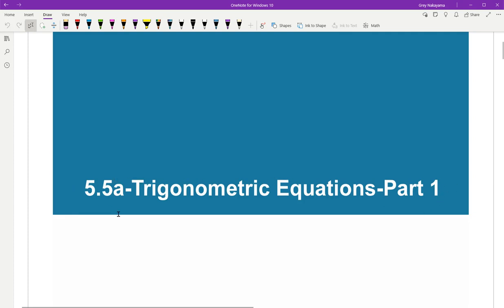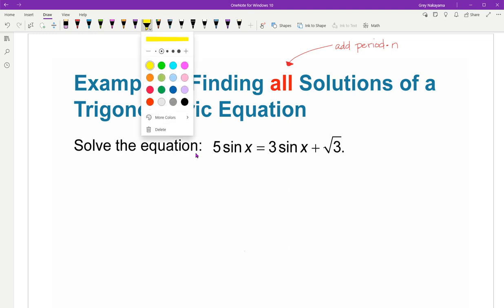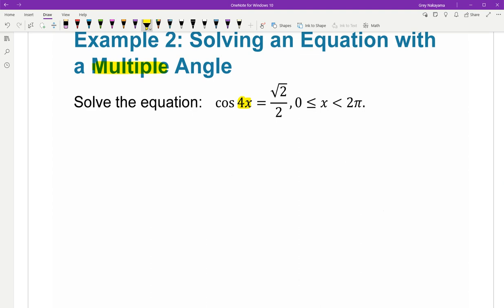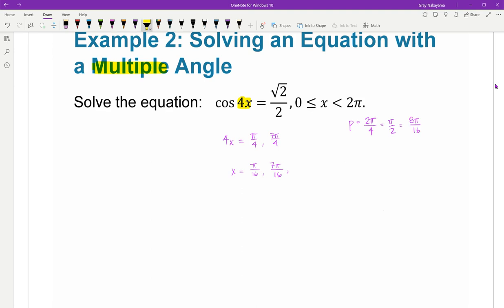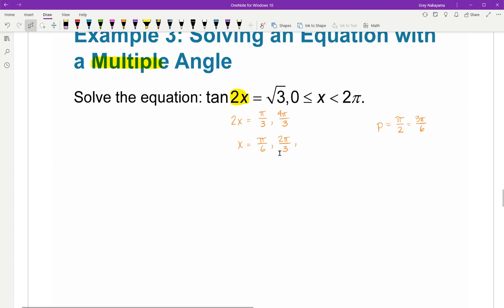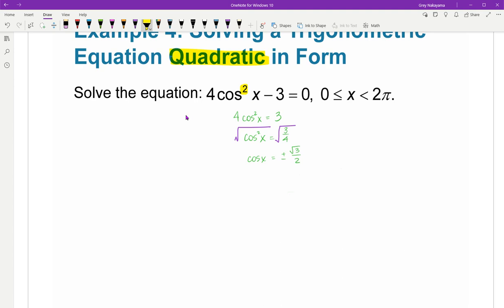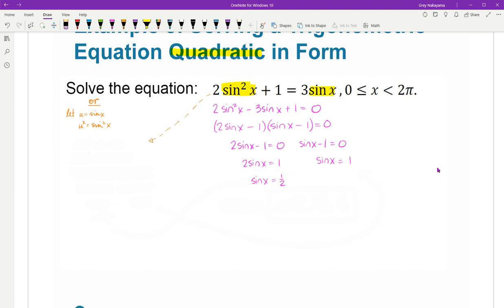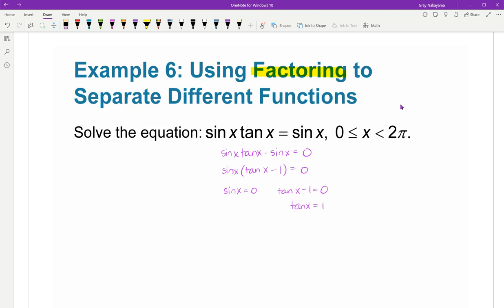5 5a Trigonometric Equations Part 1